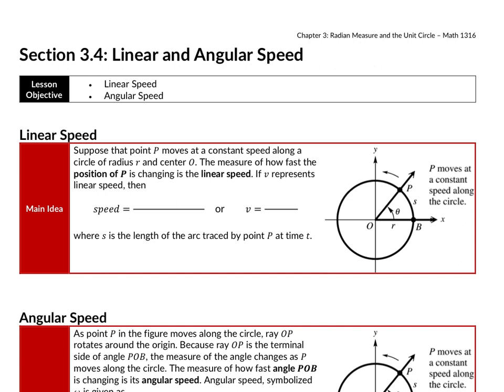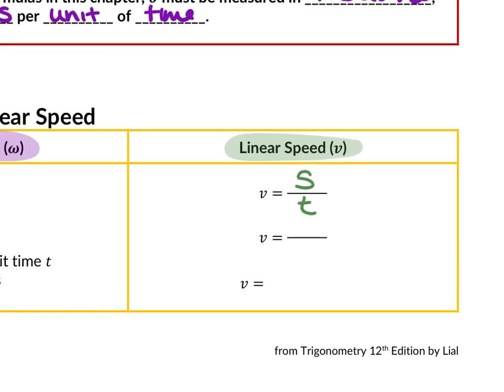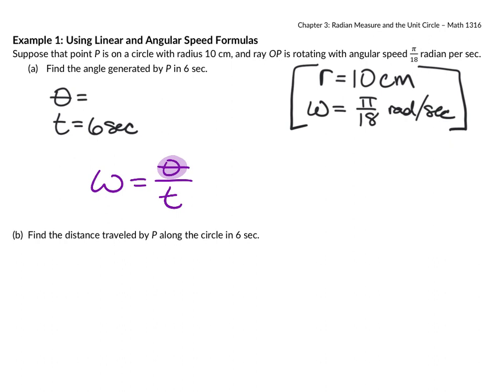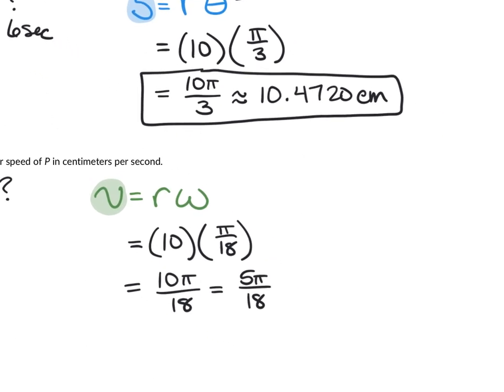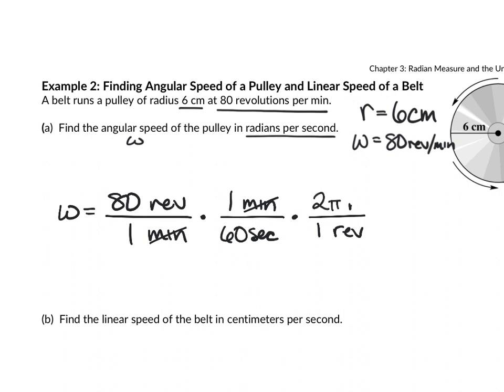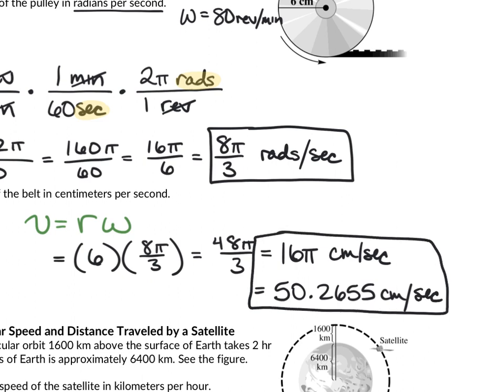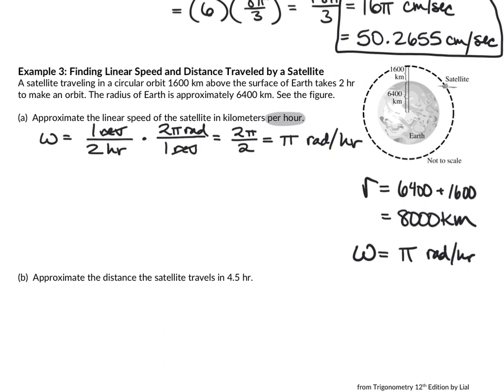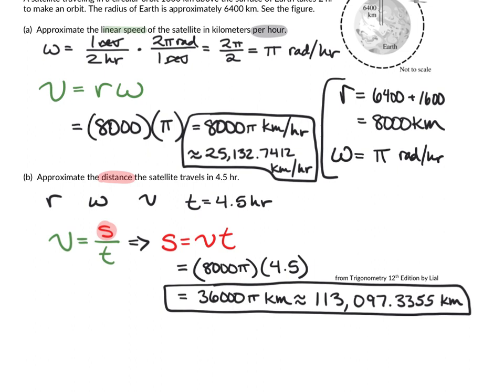3.4 Linear and Angular Speed